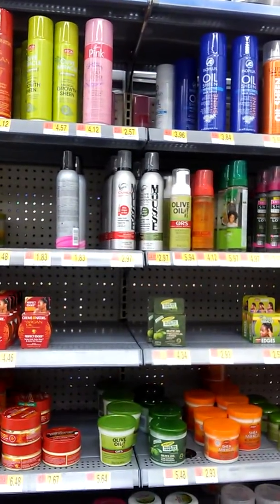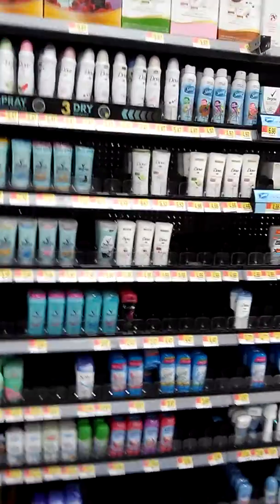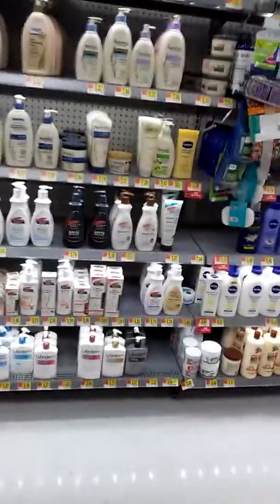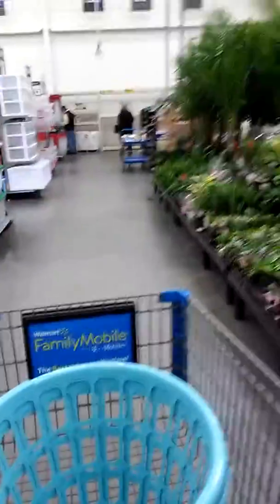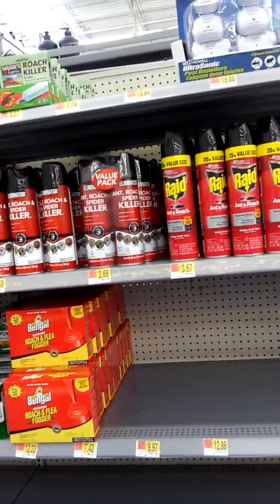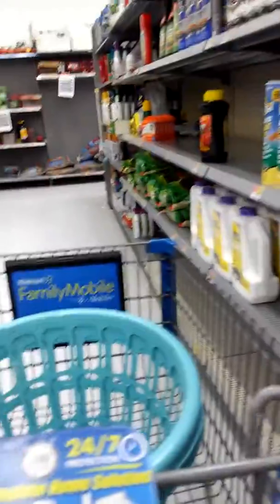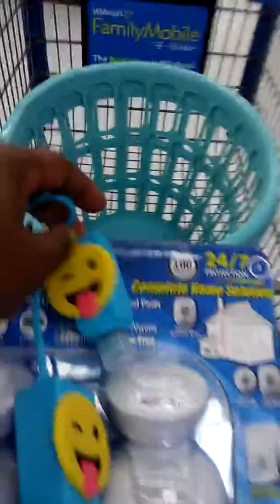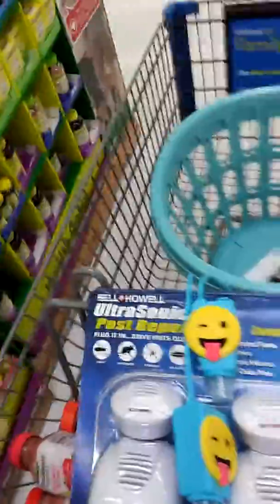Shopping At Walmart Today☺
Statement: Life is a memory waiting to happen.